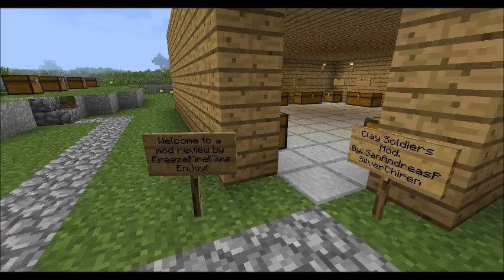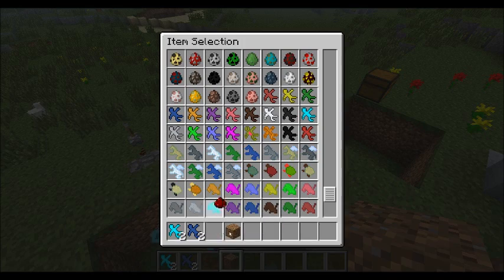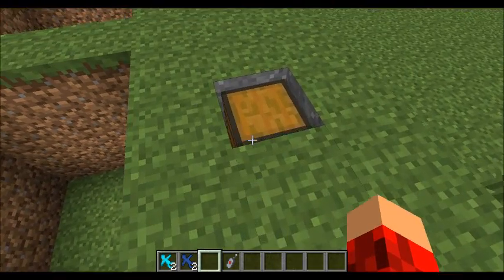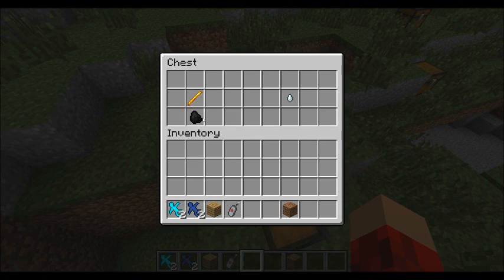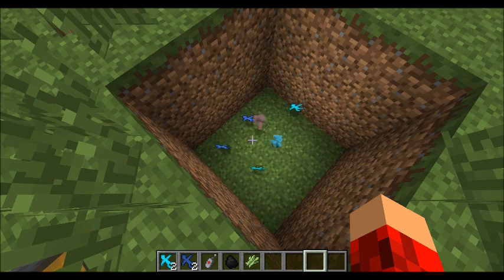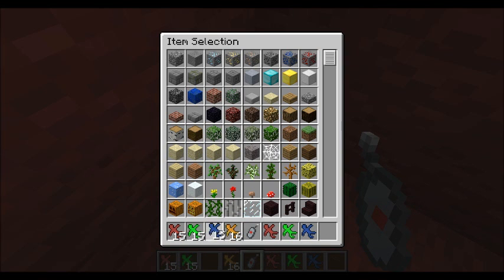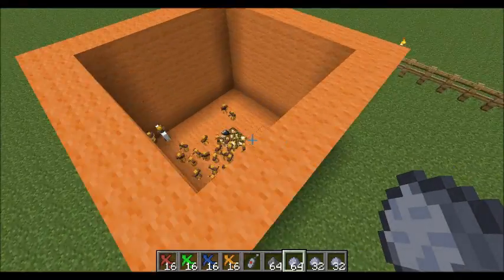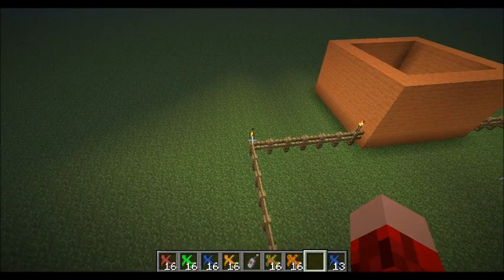Mod Spotlight Episode 1: Clay Soldiers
To start off the mod spotlights, Tyler hosts one of his all time favorite mods, the clay soldier mod. In this video, he is joined by none other than Jon. The clay soldiers mod was made by SanAndreasP and SilverChiren.